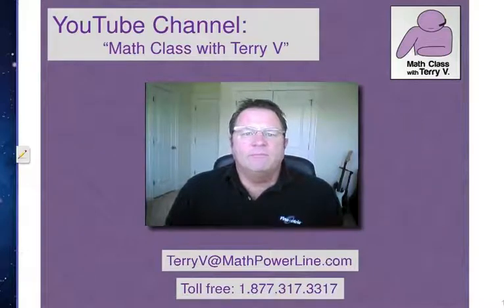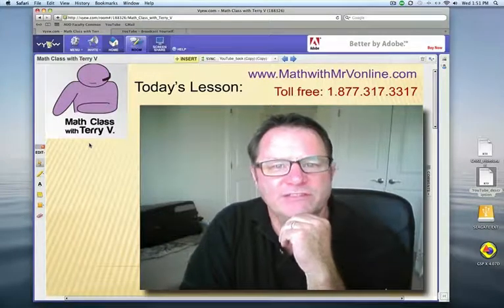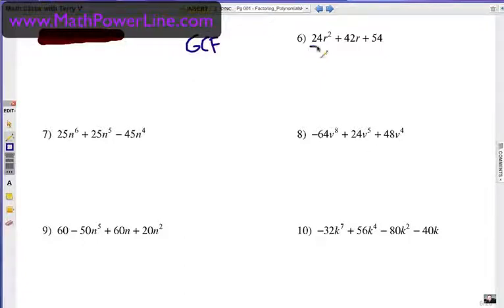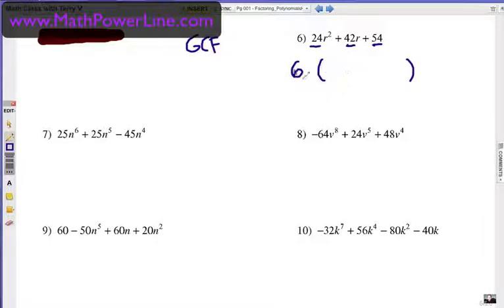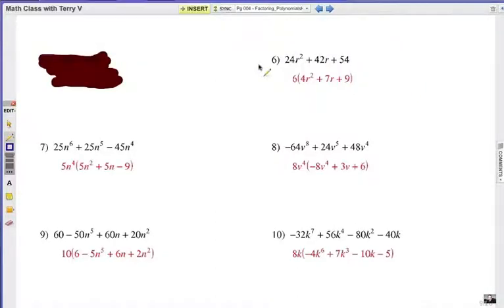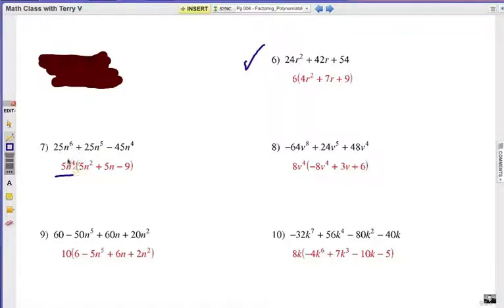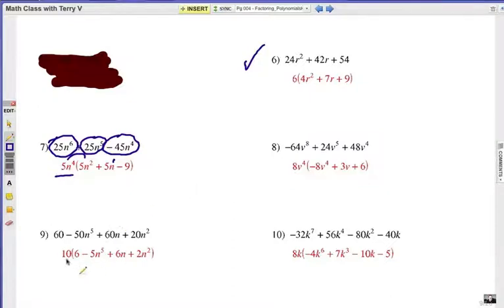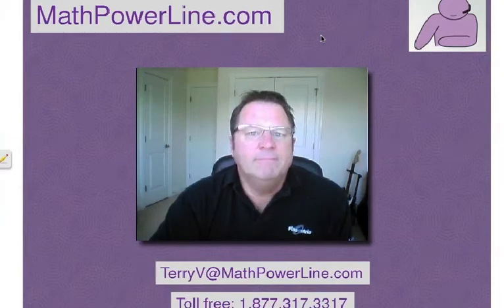How to Factor Polynomials: Problem Set 2